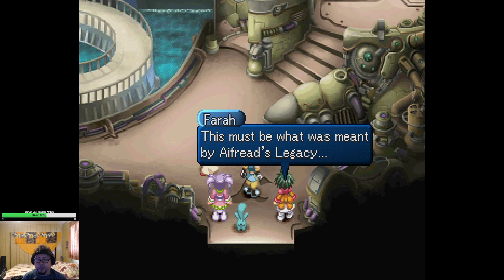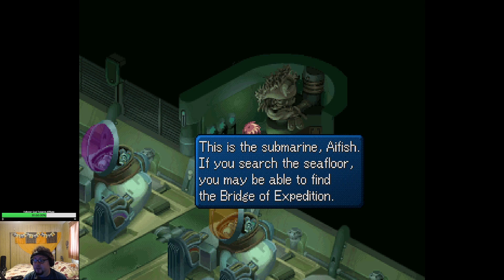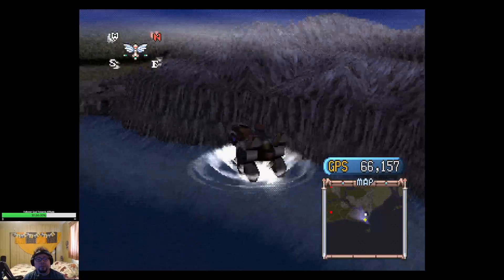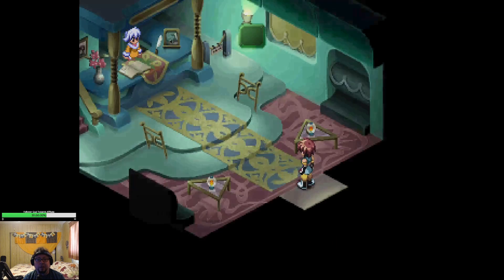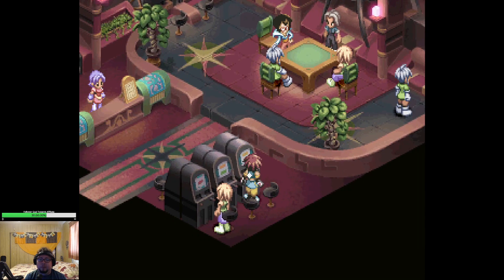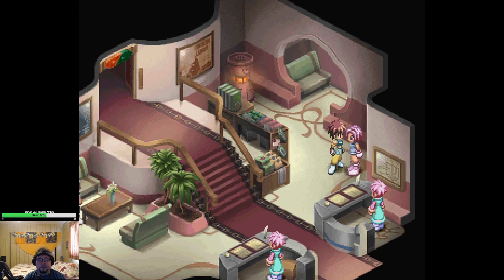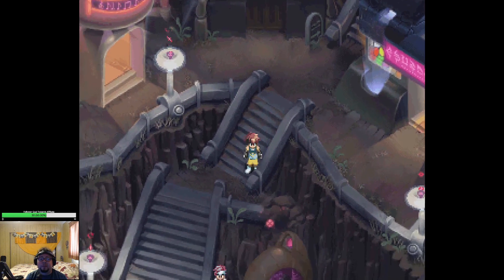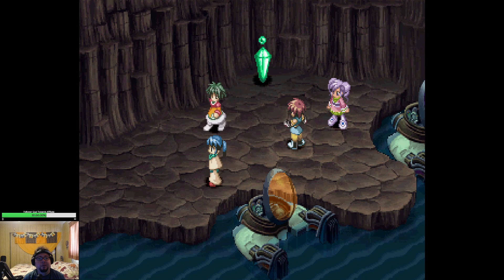|Let's Walkthrough: Tales of Eternia| Part 61| We explore the nightlife capital of Celstia: Jini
Nothing wrong with a little bump and grind, baby... -- Watch live